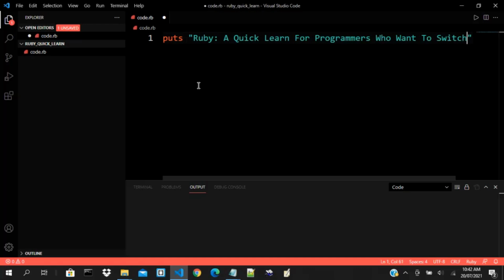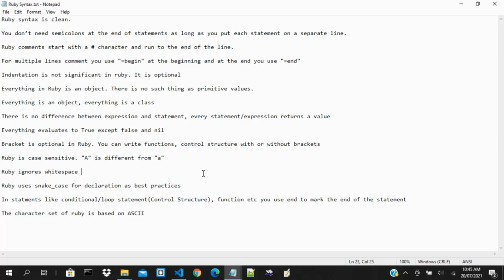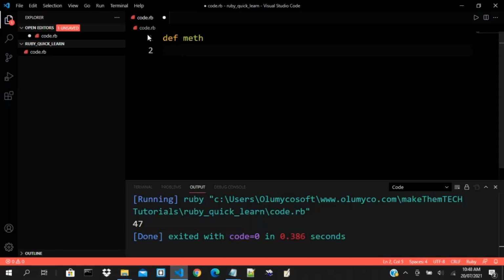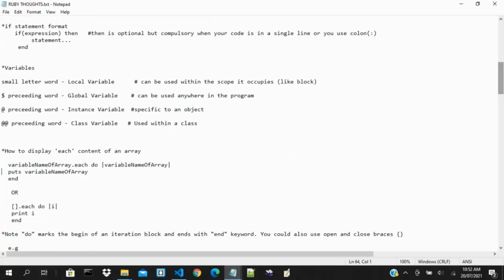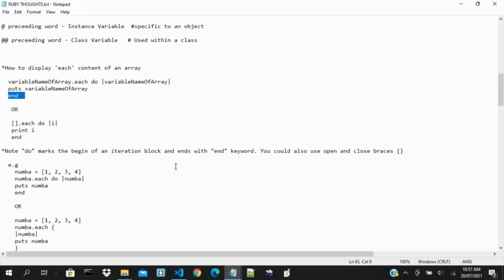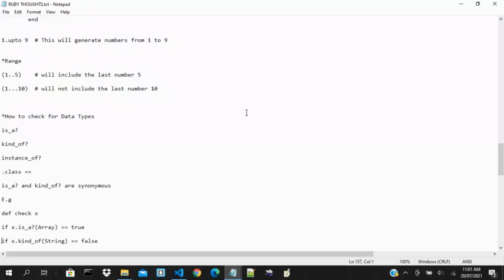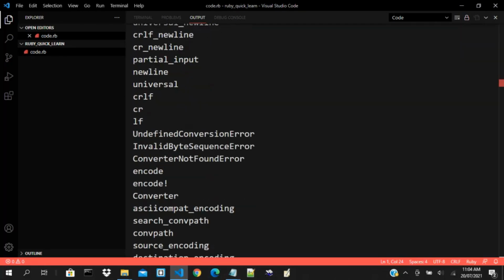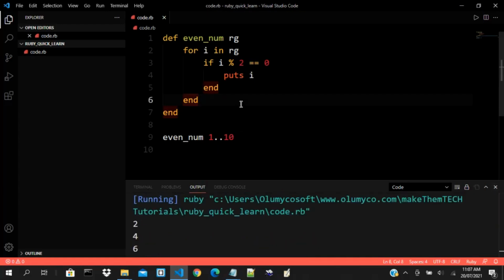Ruby: A Quick Learn For Programmers Who Want To Switch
This video tutorial explains the basics of Ruby programming language in a way that a programmer who has been coding in other languages can easily understand.